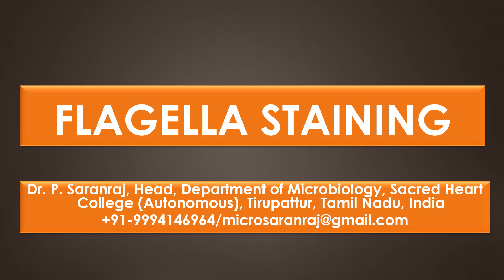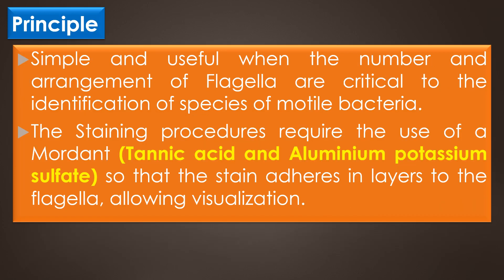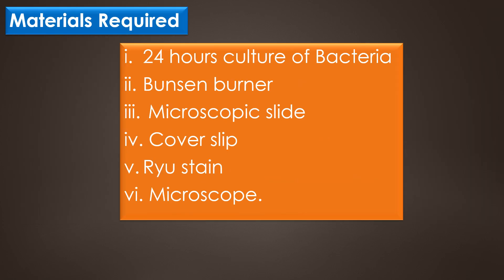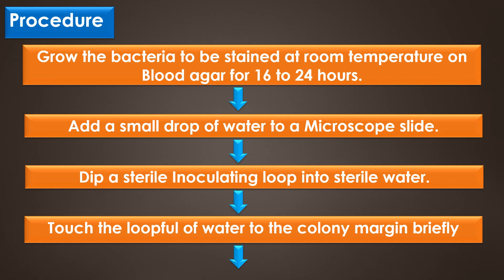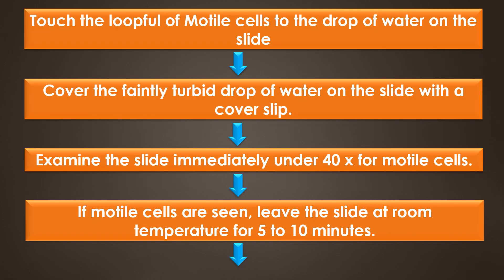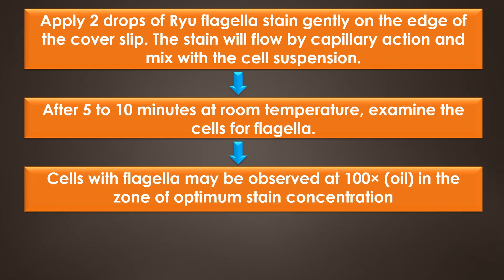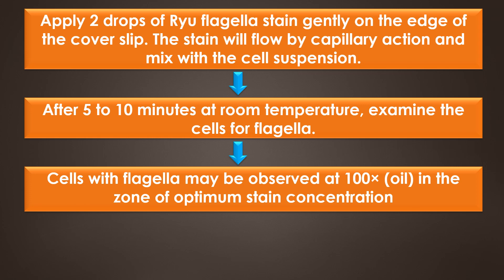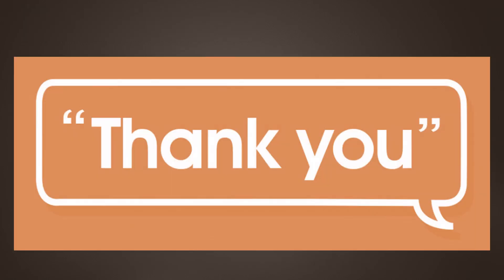Flagella Staining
"FLAGELLA STAINING" by Dr. P. Saranraj, Head, Department of Microbiology, Sacred Heart College (Autonomous), Tirupattur, Tamil Nadu, India